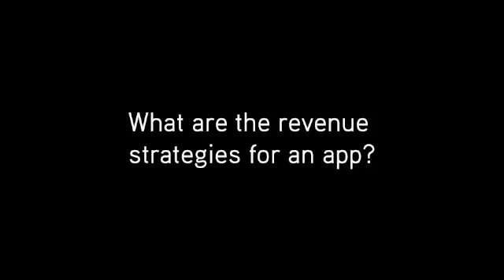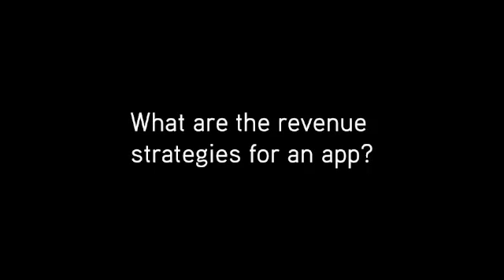App Dev 101: What Are The Revenue Strategies For Earning Money On An App?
An app can be a significant investment whether you are a business or an entrepreneur, and it's important to figure out from the outset how you're going to earn from the app. Although sales and advertising are the traditional two avenue, more and more alternatives are opening up. Appiction Marketing Director Rachel Youens explains how sponsorship and in-app sales can be alternate paths to earning from your app.